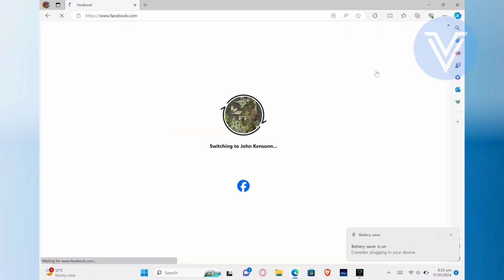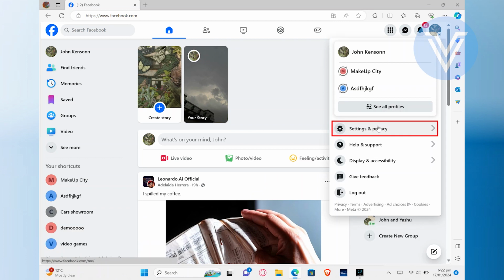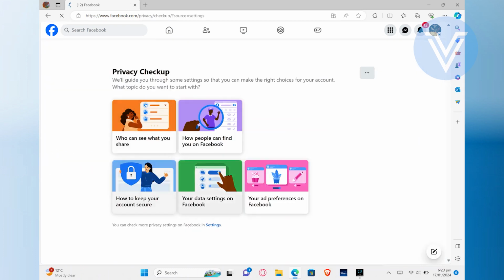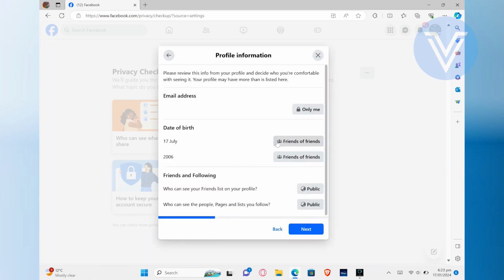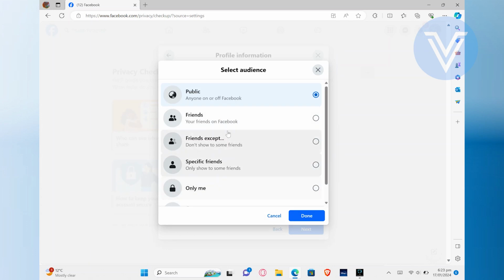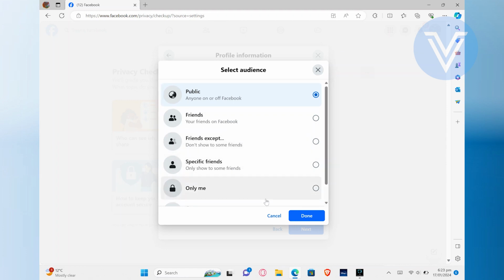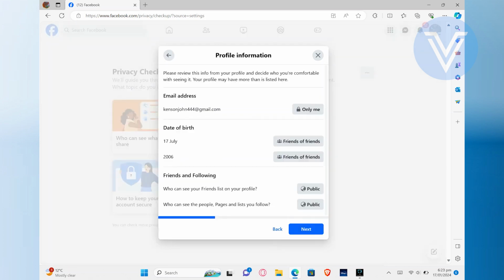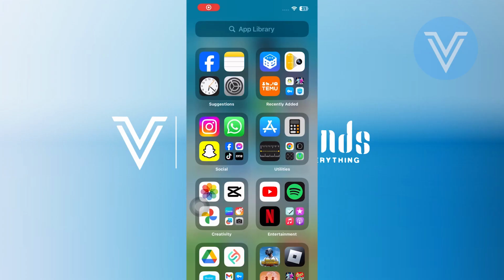How to Make Friends List Private Facebook (New Way)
In this tutorial, we'll guide you through the process of How to Make Friends List Private Facebook New Way. We've broken it down into easy-to-follow steps to ensure you get the most out of it. this video is packed with valuable insights you won't want to miss. 🚀.  Make sure to watch until the end for all the key insights.